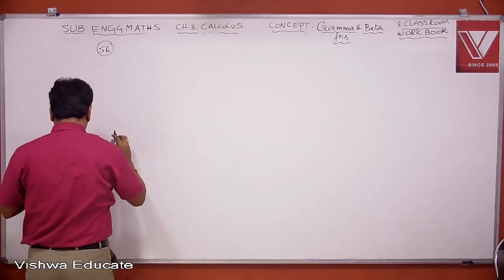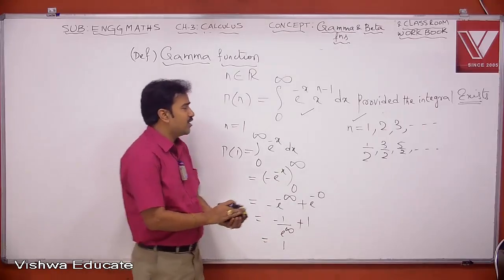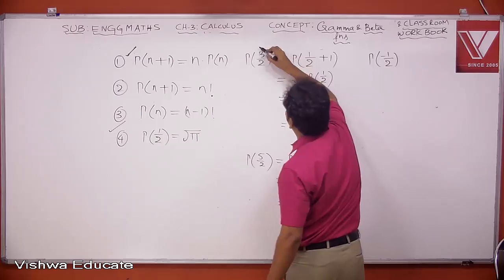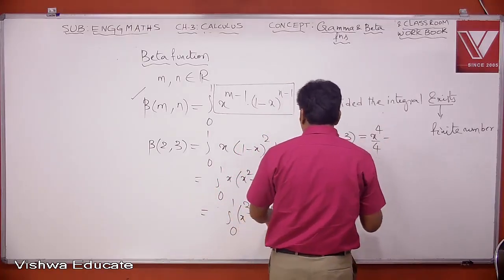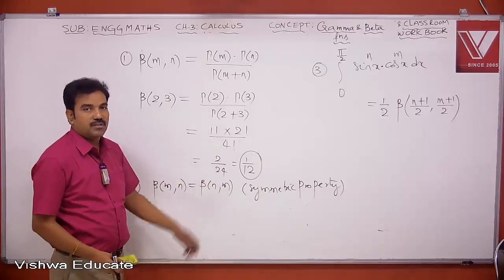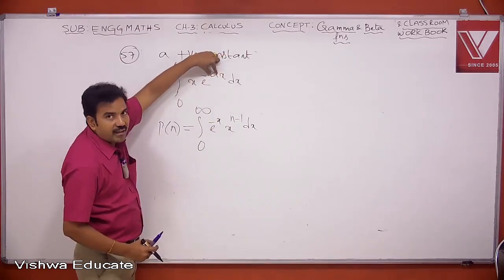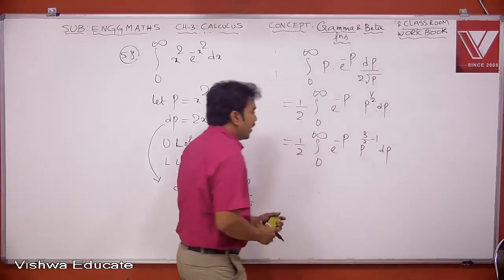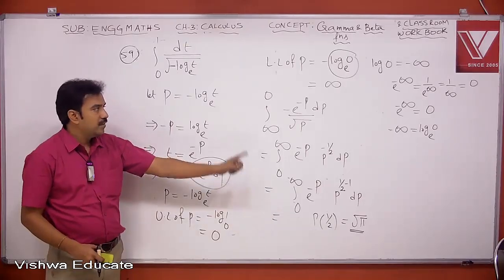GATE 2026 | Engineering Mathematics |C.Workbook8,Integral Calculus1,C.Workbook9|Prof. Venkat Krishna